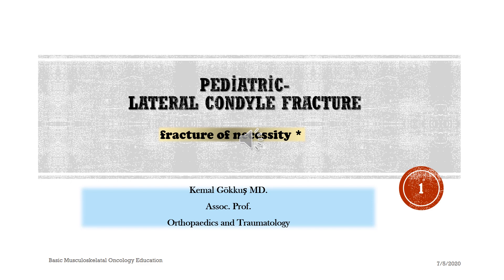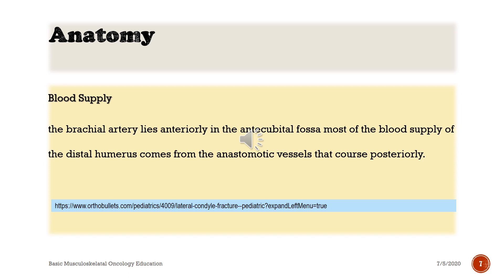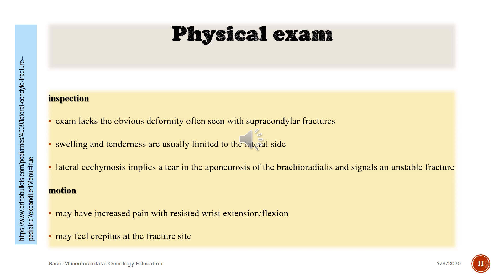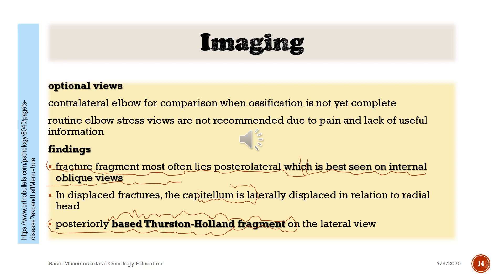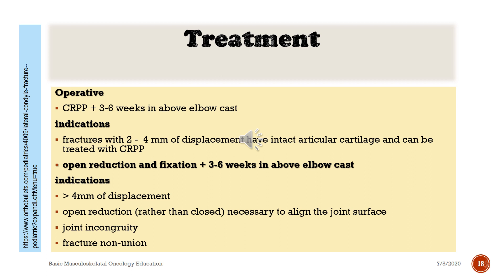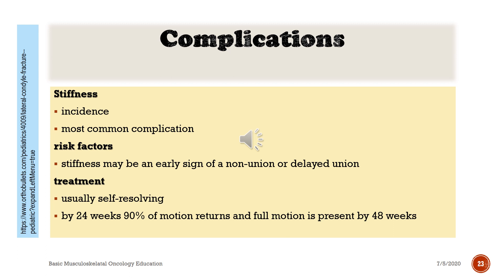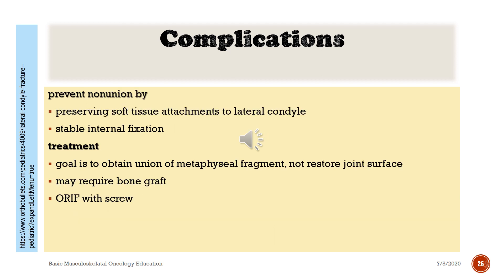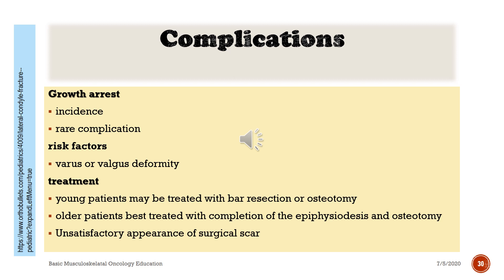Pediatric Lateral Condyle Fractures (Fracture of Necessity)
(Fracture of Necessity-The fracture that usually necessitates surgical treatment )
Pediatric lateral condyle fractures are the second most common fractures in the pediatric elbow and are characterized by a higher risk of nonunion, malunion, and AVN than other pediatric elbow fractures.